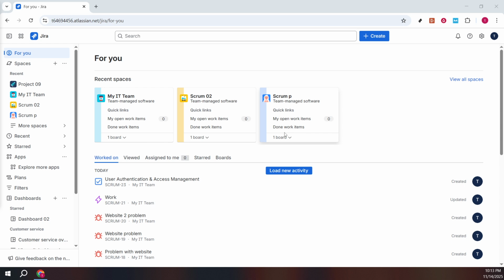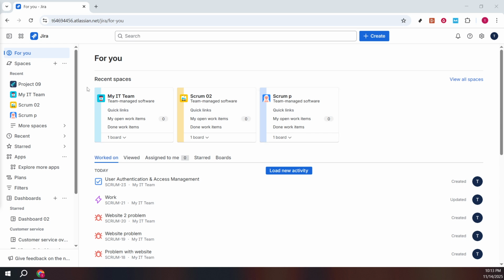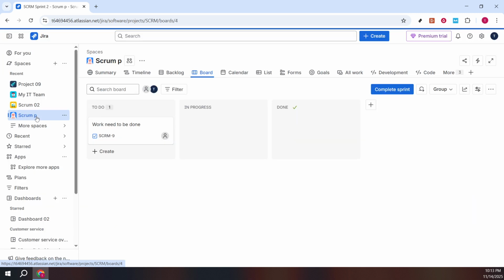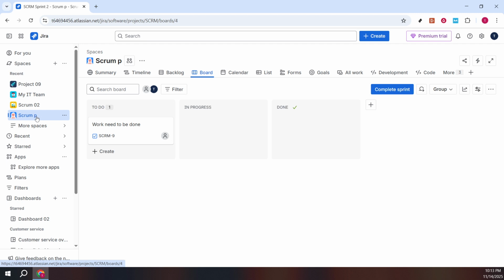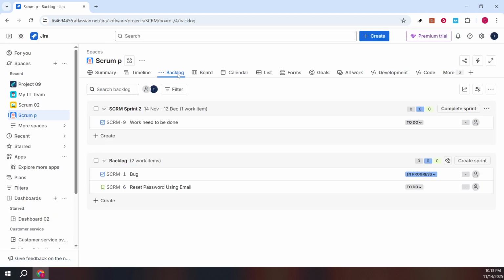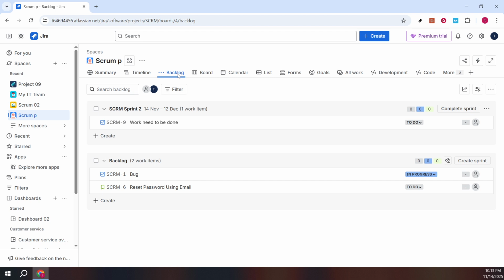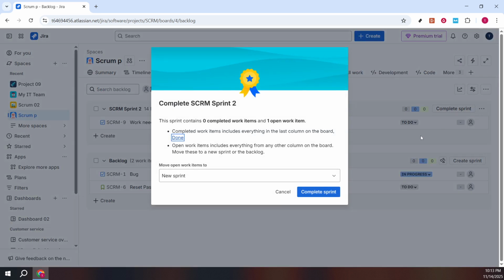How To Close Sprint In Jira [2026 Guide]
How To Close Sprint In Jira